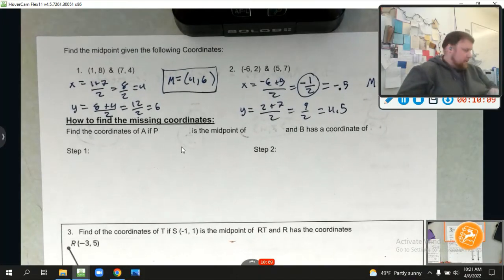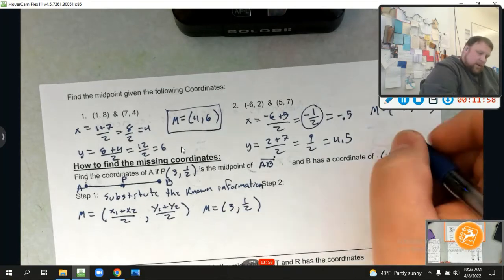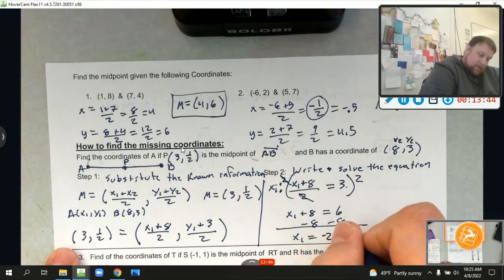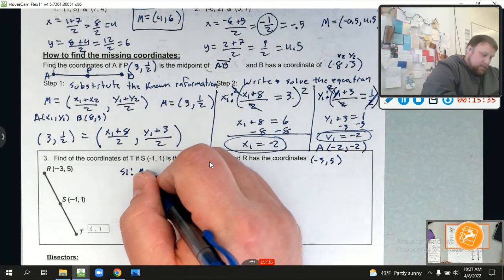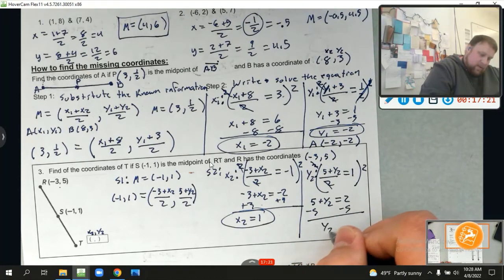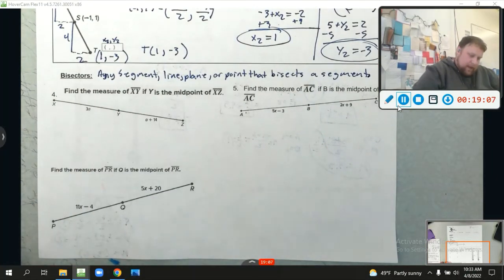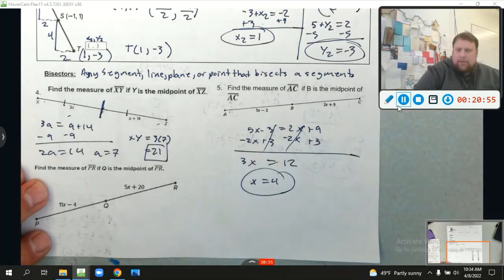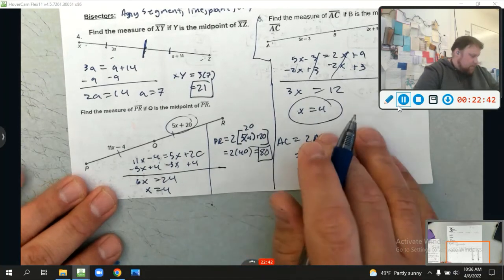Math 1: 10.7 Midpoints & Bisectors Pt. 2